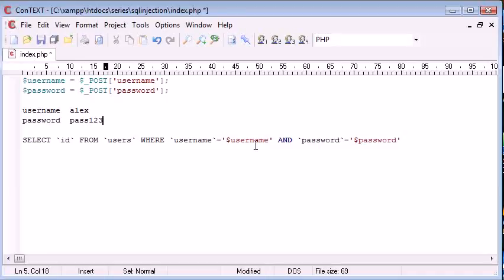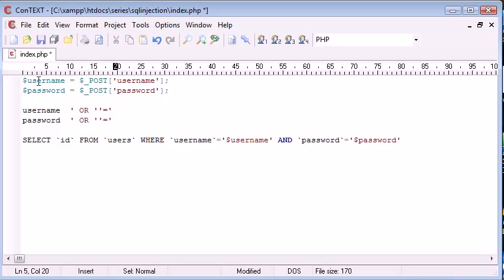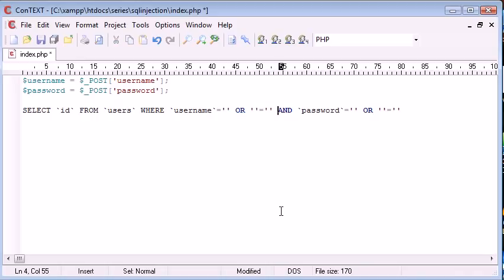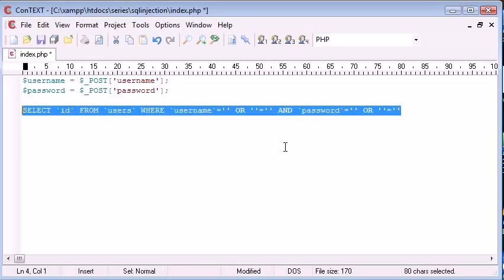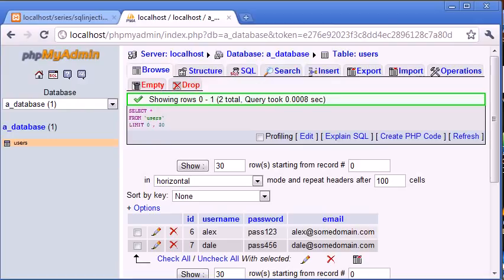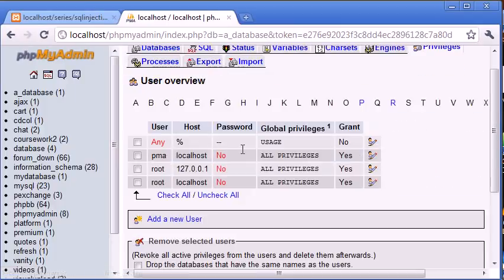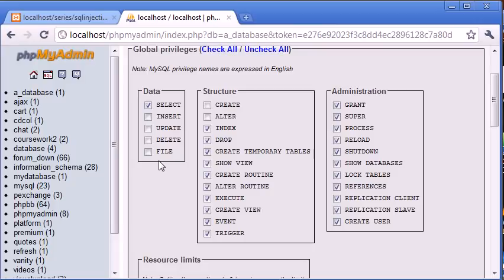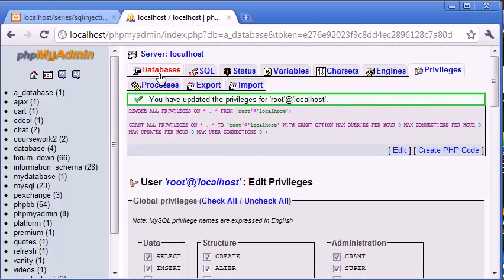Beginner PHP Tutorial 152 SQL Injection Part 2